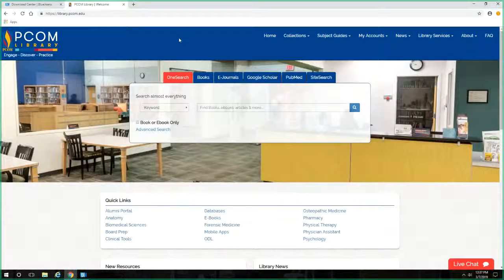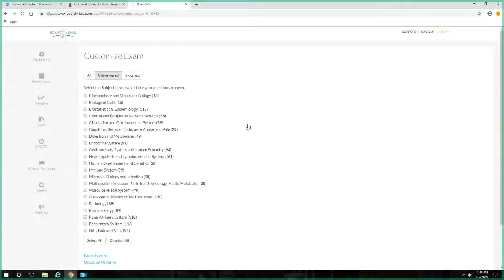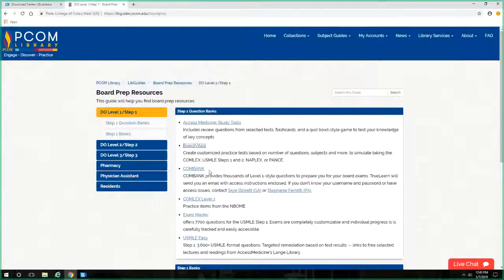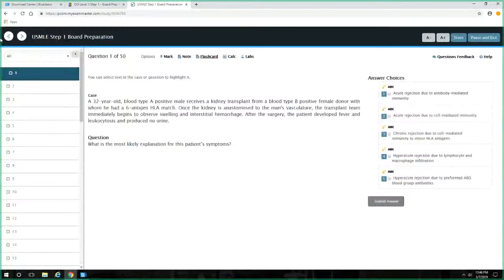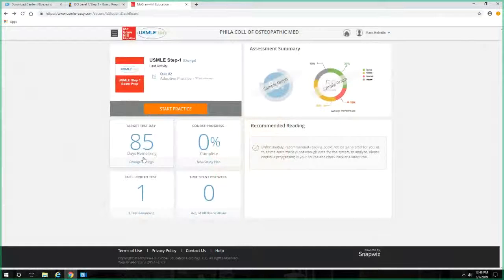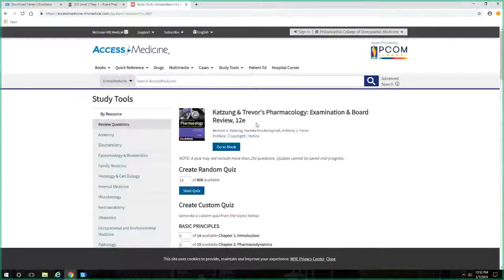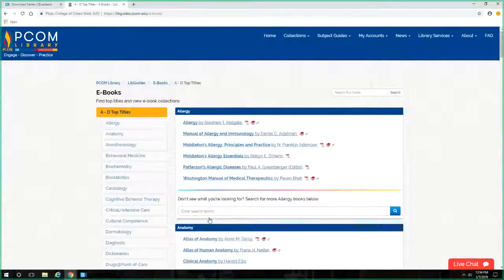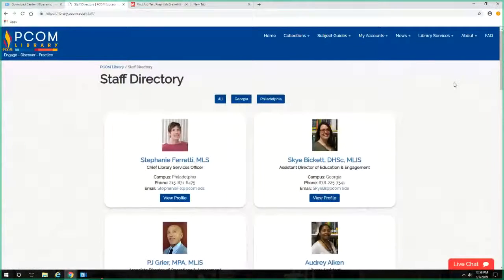Board Prep Conversations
An overview of the Board Prep tools offered through the PCOM Library